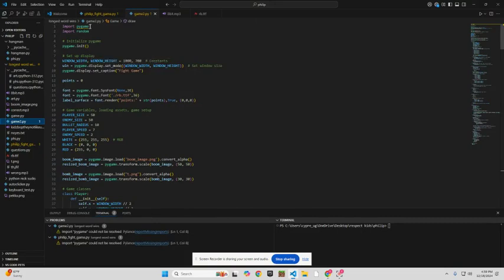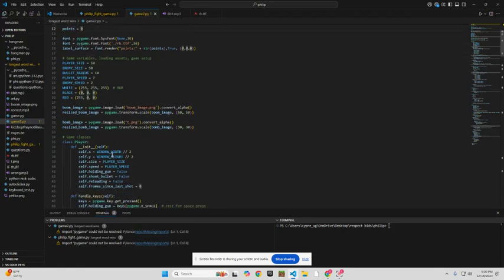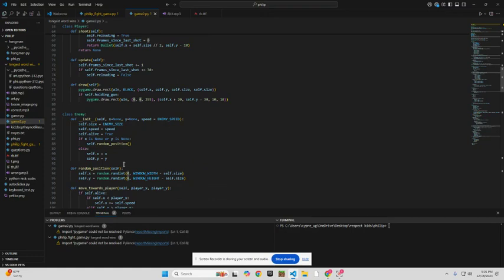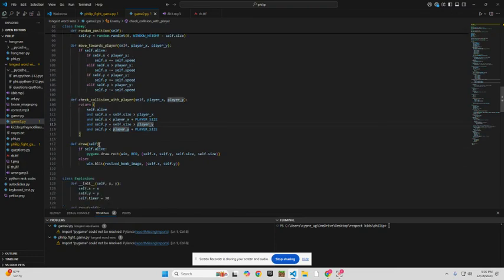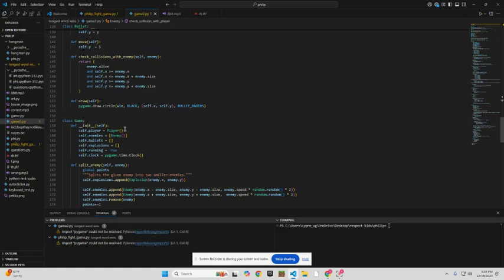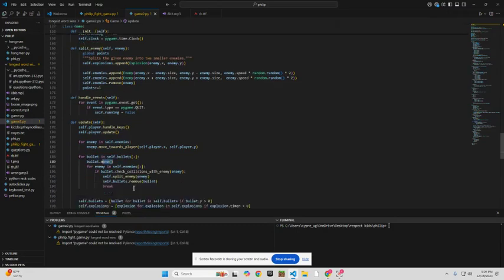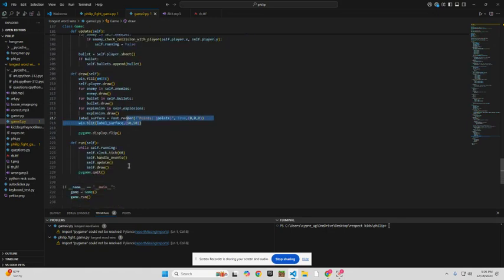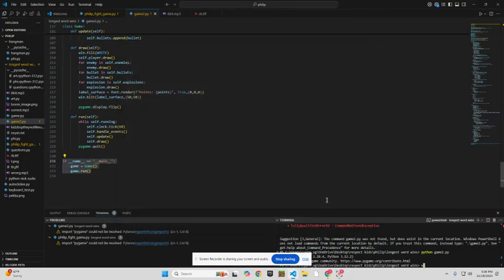Phillip Green Belt Project